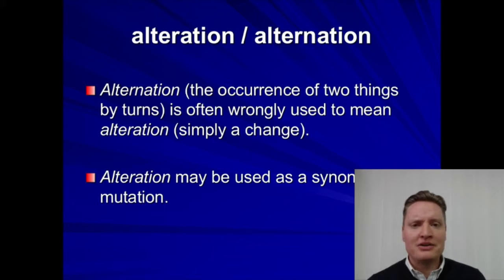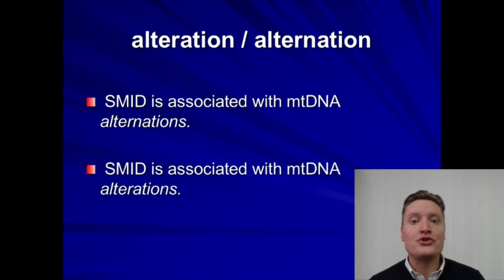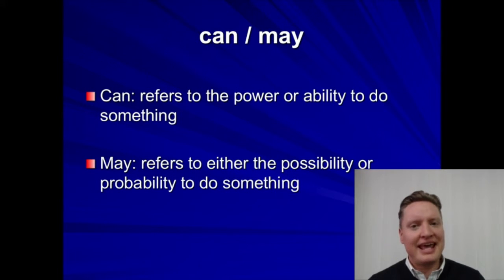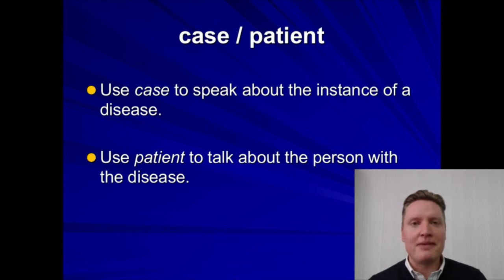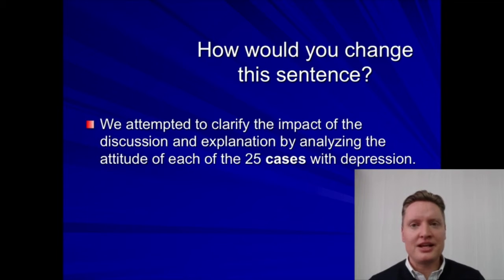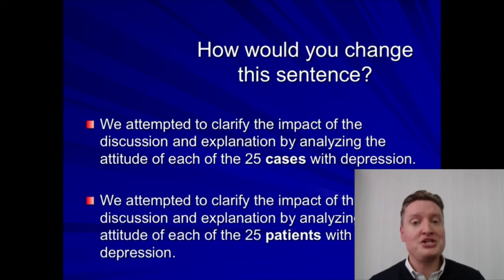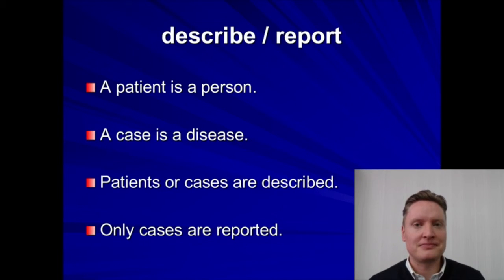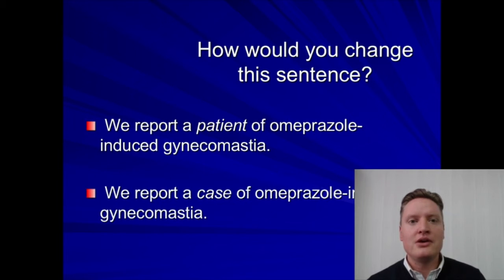生物醫學文章中經常誤用的詞彙 - Frequently misused words in biomedical writing Vol.2